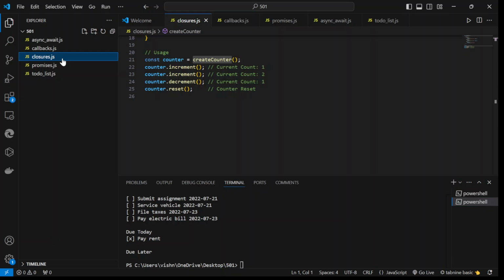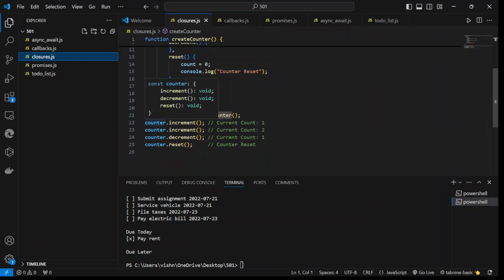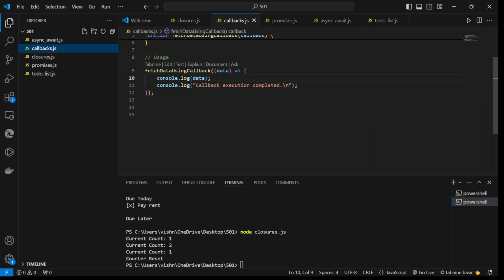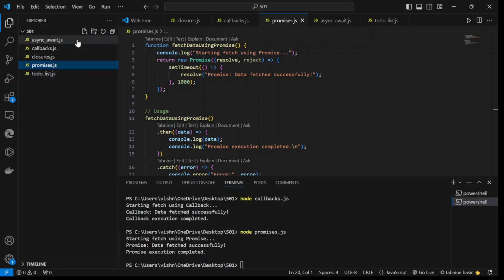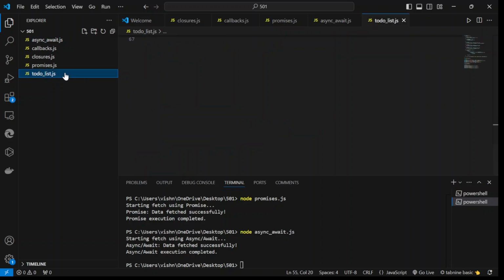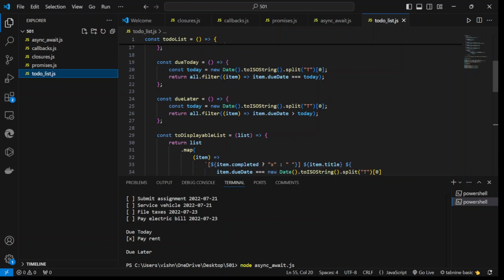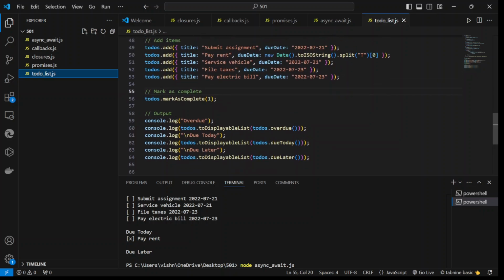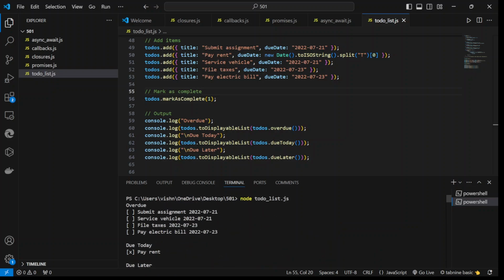Closures & Implementation of ToDo list using closures ,callbacks,promises,Async/await